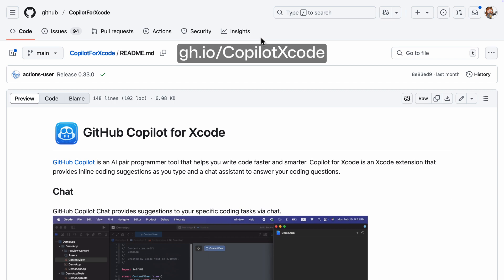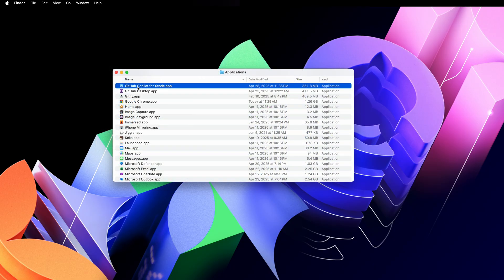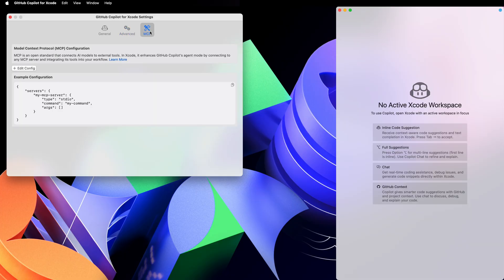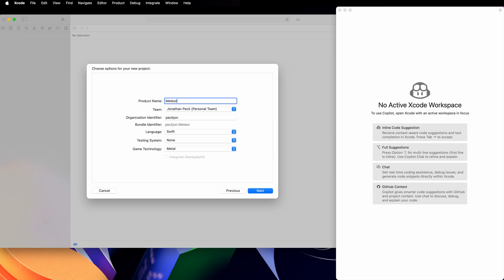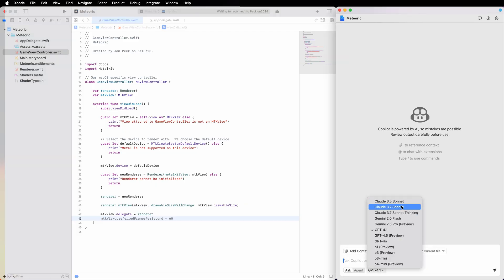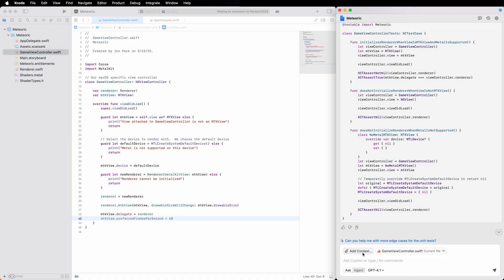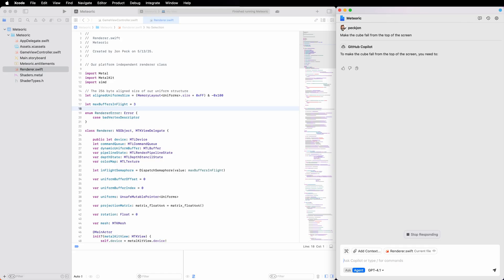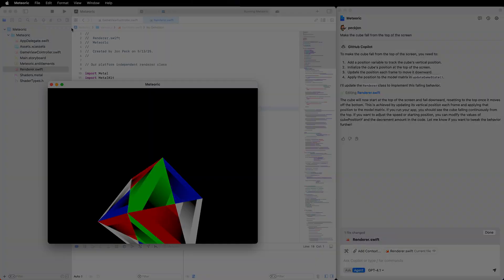Setting up GitHub Copilot for Xcode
In this video, we show you how to install GitHub Copilot for Xcode, configure permissions, and use code completions, chat, slash commands and agent mode.

▬▬▬▬▬▬  TIMESTAMPS ⌚  ▬▬▬▬▬▬

00:00 - Introduction
00:12 - Setting up initial permissions and configuration
00:32 - Code completion
00:51 - Copilot chat (Ask mode)
01:12 - Copilot Chat (Agent mode)
01:35 - Learn more at